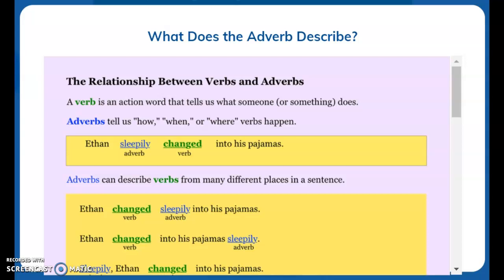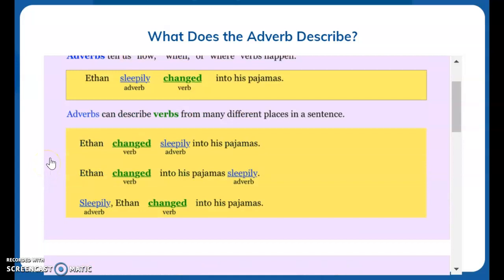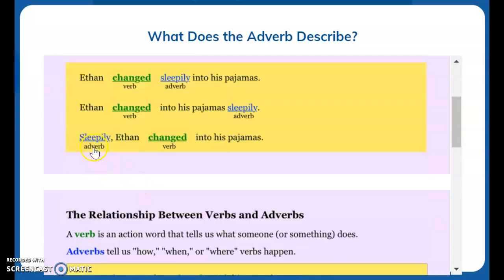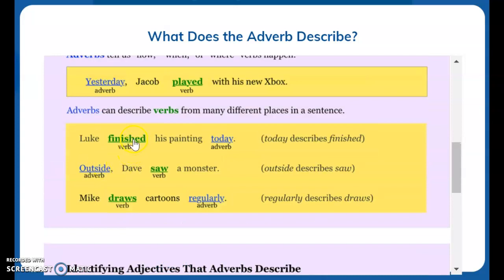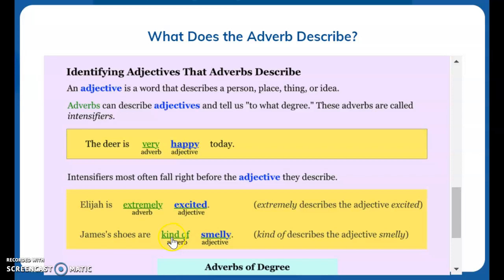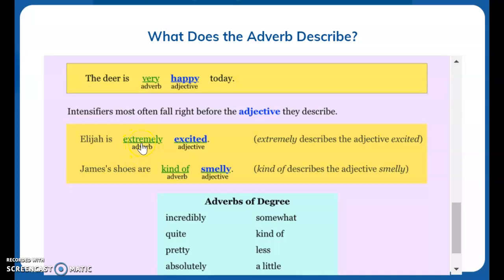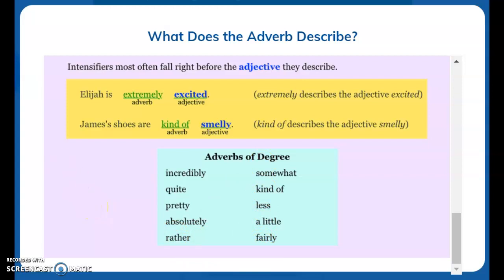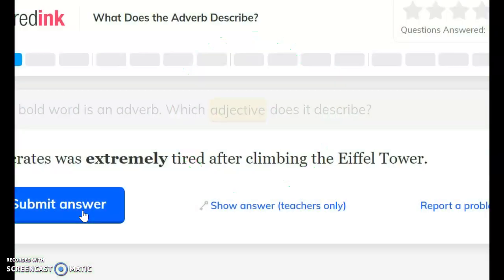What Does the Adverb Describe?